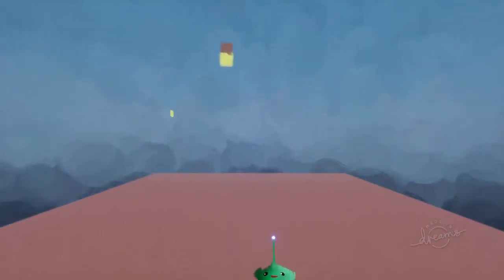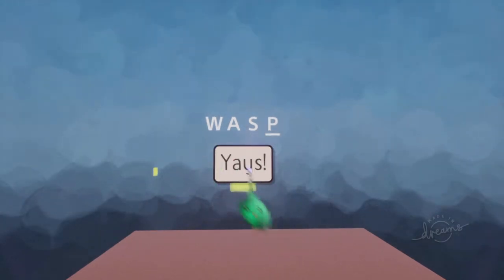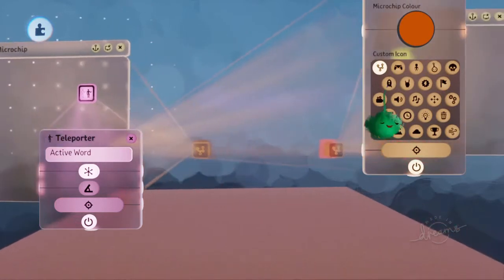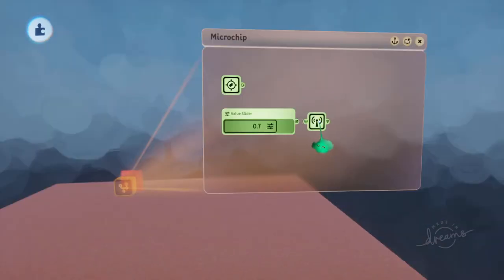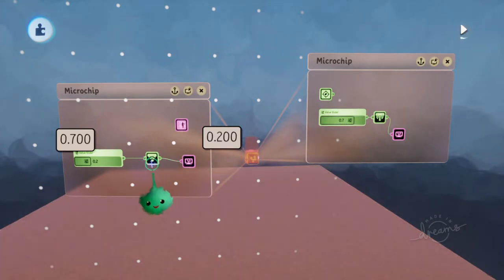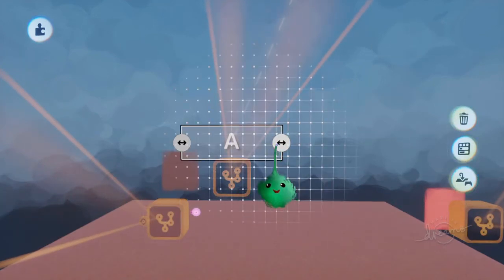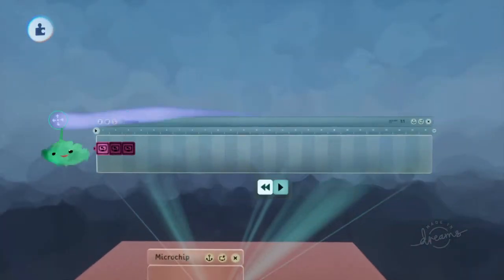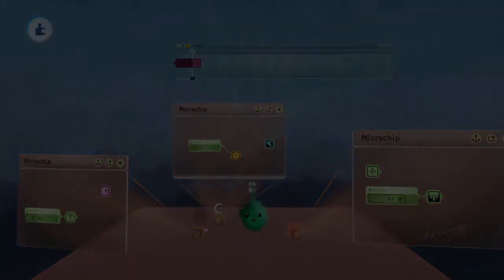Word Lock: Part 1 - Logic Interface | TAPgiles Dreams Tutorial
Creating a complex processing user interface object, that teleports to a node that represents a complete puzzle. Also, how to take a number and display the corresponding letter.